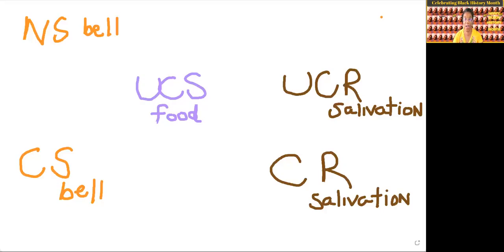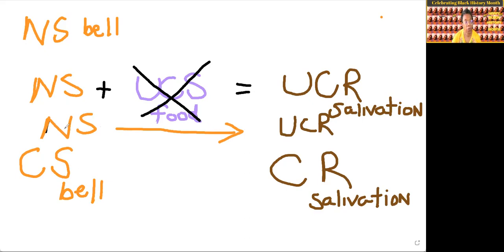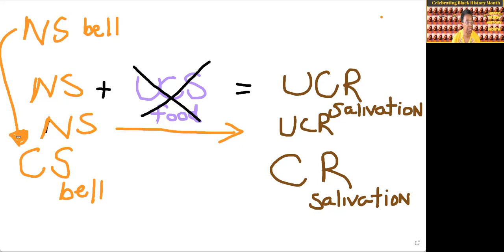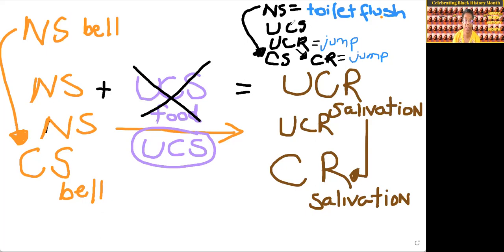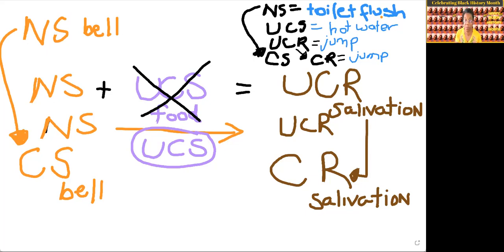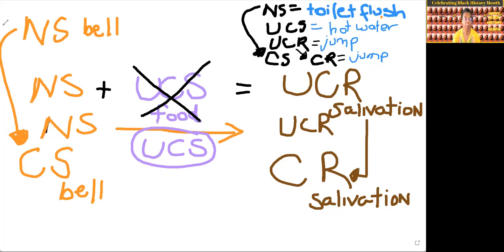5 Components of Classical Conditioning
Let's talk about classical conditioning and Pavlov's dogs with some examples.